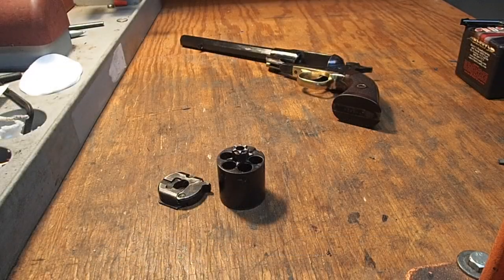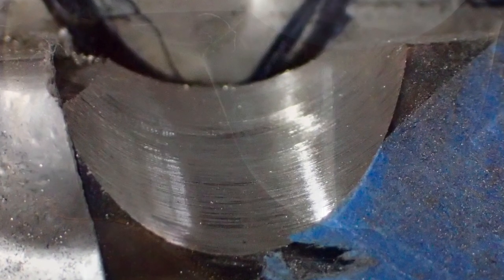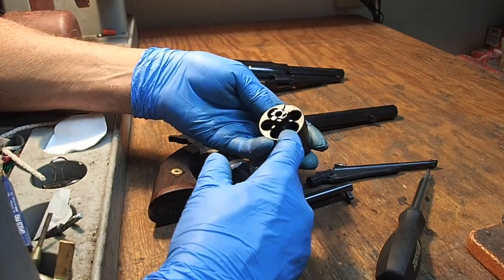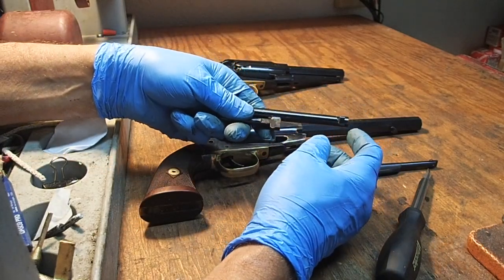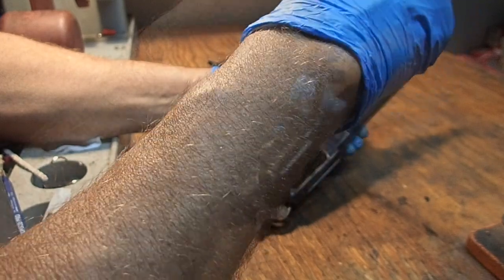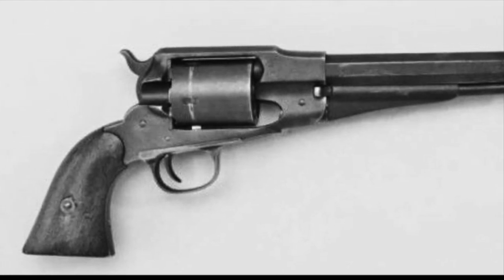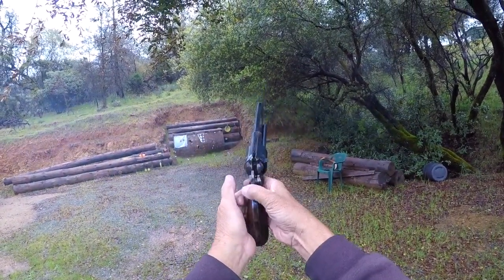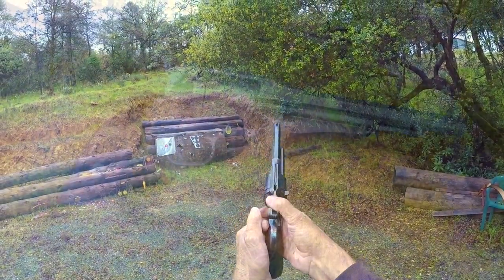KIRST KONVERTER IN THE NEW MODEL ARMY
This video is about KIRST KONVERTER IN THE PIETTA NEW MODEL ARMY REVOLVER